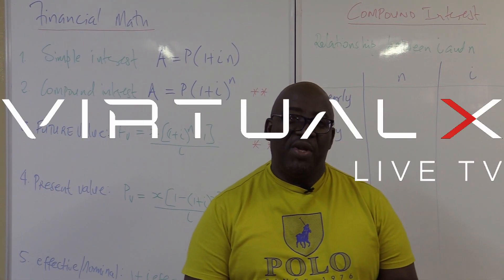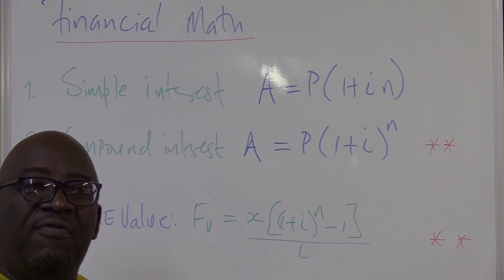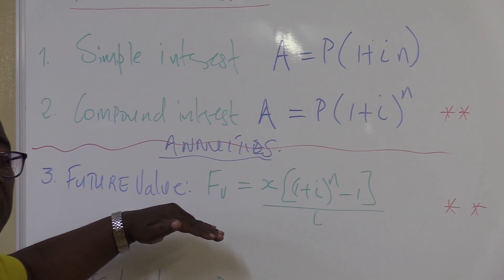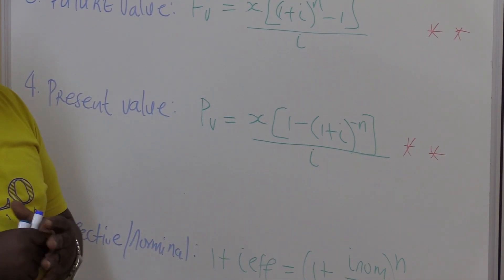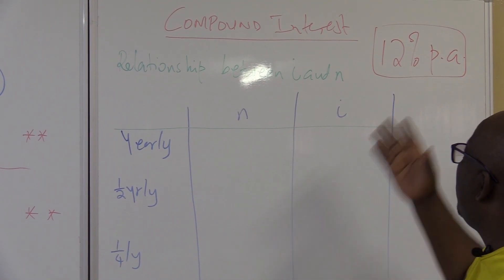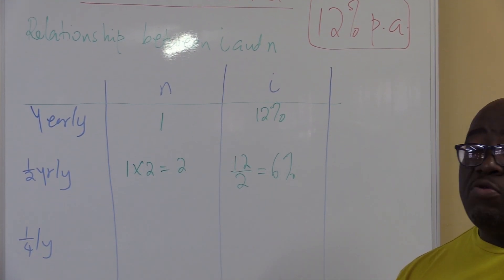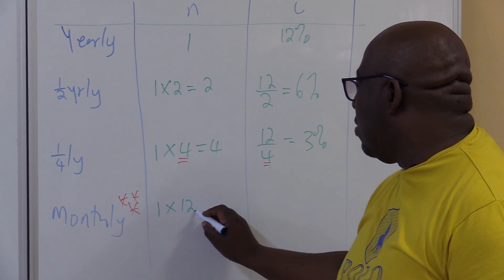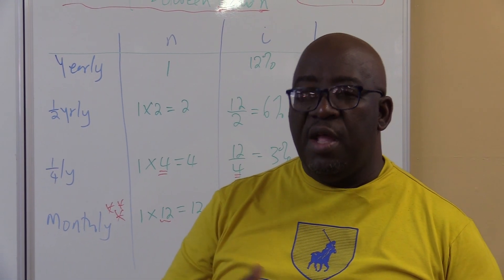Finance, Growth & Decay | Exam Prep – VirtualX MasterClass | Series 7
Master Financial Calculations: Dive into "Finance, Growth & Decay | Exam Prep – VirtualX MasterClass | Series 7" as we explore Grade 12 financial concepts, focusing on compound interest, annuities, and effective interest rates. Enhance your understanding of financial calculations and prepare effectively for your exams.

🌟 Series Highlights:
• Compound Interest Mastery: Learn the formulas and applications of compound interest.
• Understanding Annuities: Explore how regular payments impact future value calculations.
• Effective Interest Rates: Gain insights into calculating and interpreting effective interest rates.
• Real-World Application: Apply these concepts through practical examples, enhancing your exam readiness.

Don't miss this opportunity to enhance your financial skills and gain a competitive edge in understanding complex financial calculations. Watch "Finance, Growth & Decay | Exam Prep – VirtualX MasterClass | Series 7" and become proficient in financial analysis!